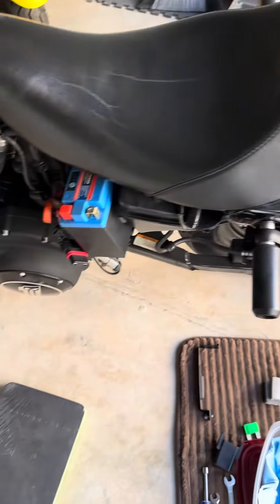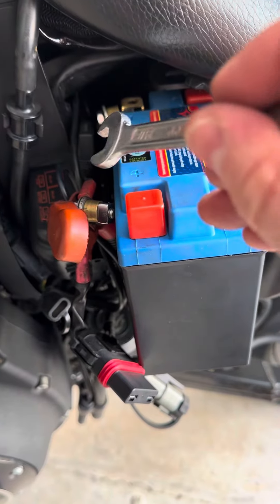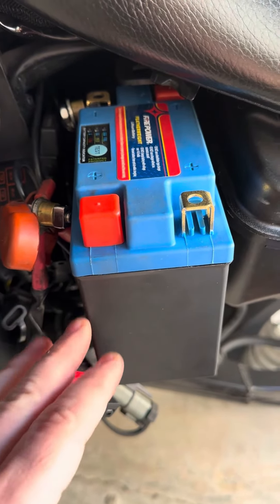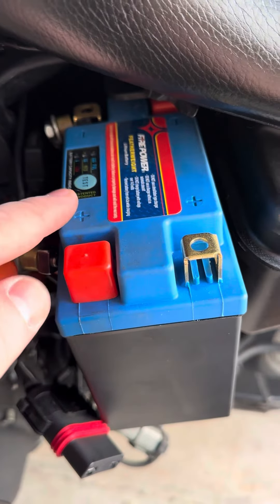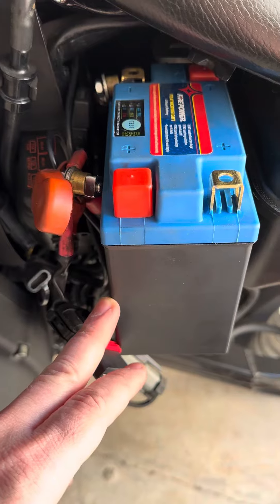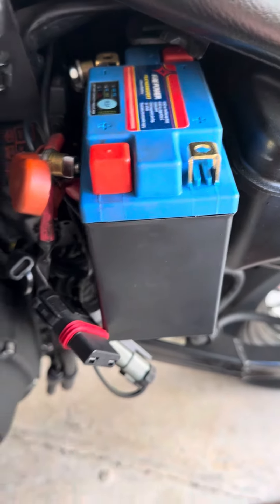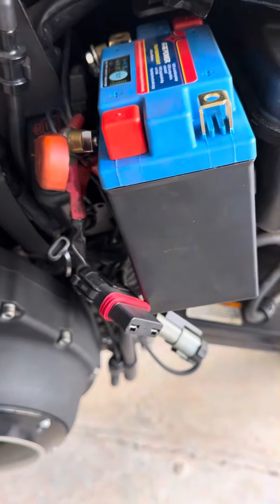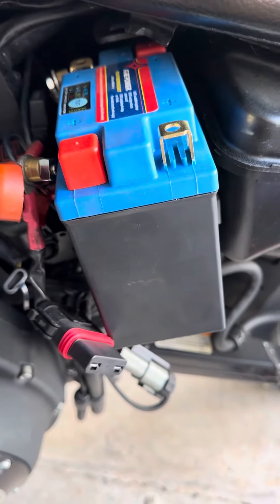2011 Harley-Davidson Sportster 48 lithium battery removal/installation (Part 1)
Removing a Sportster battery is challenging. The main problem is the tight space in the tray. The negative terminal is recessed all the way in the back corner which means you cannot correctly disconnect the negative cable first to avoid shorting or grounding. You must remove the positive cable first, a reverse order of operations which is probably an anti-theft feature or done on purpose to make it difficult & frustrating enough for an owner to want to take it to a shop. In any case, just be careful when disconnecting the positive cable first. As a precaution remove the big 30 amp fuse, but if you have an alarm hit the “on” switch on the right handle bar beforehand to disable the alarm, then remove the fuse. You may get a slight spark. Because I have a smaller lithium battery, I don’t have to remove the seat. If it was a much heavier AGM gel battery it would be better to remove the seat first & foremost.

Buy a battery at Dennis Kirk’s website or on ebay.

Model: WPS Fire Power, HJTX14AH-FP-Q, Featherweight Lithium Battery, 250 cca (approximately $100.00-$150.00)

The WPS battery has four terminals, over 200 cca’s which is important, works great in cold weather, & will probably last 3 times longer than a regular gel battery. Well worth the cost.